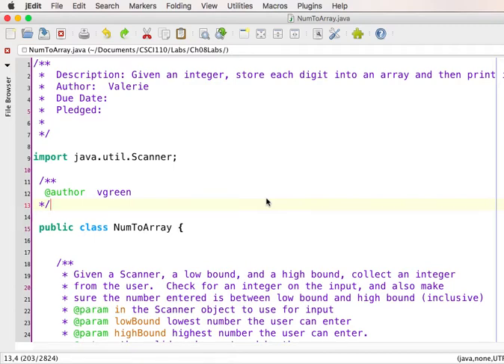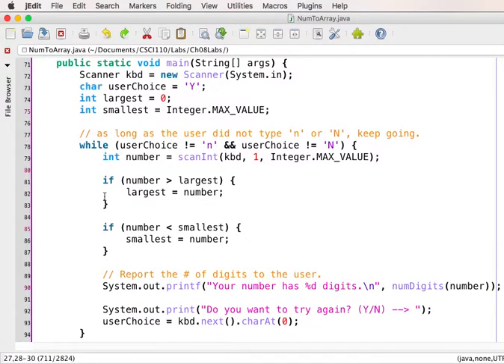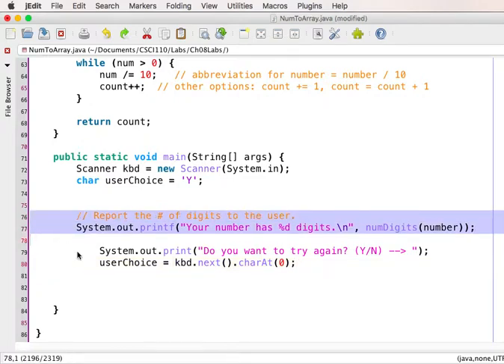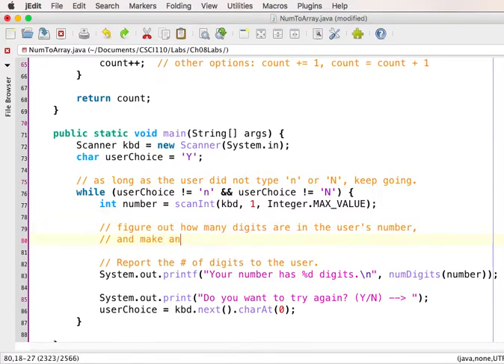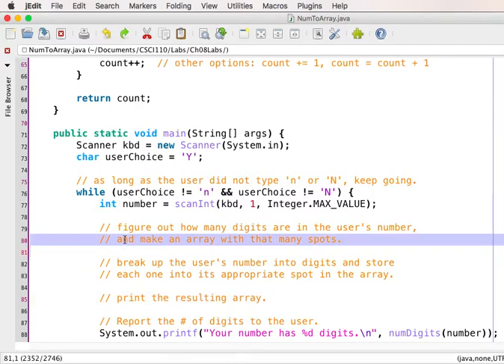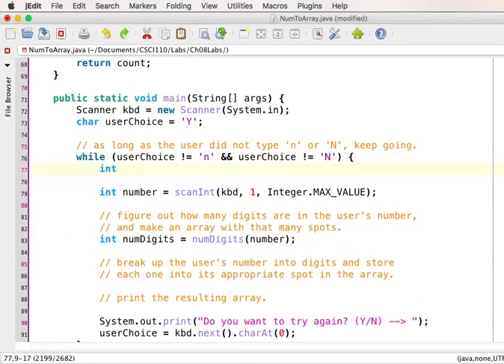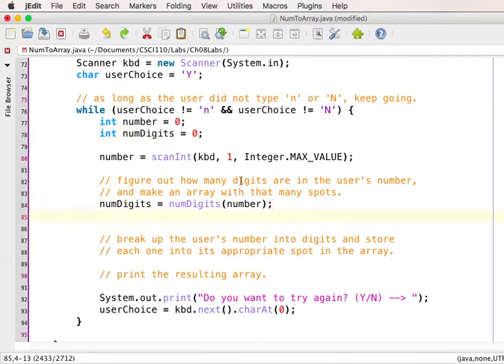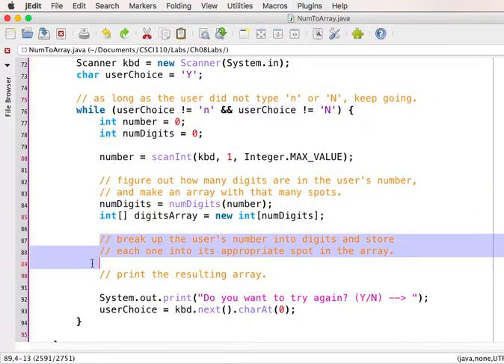Lab 8: Setup